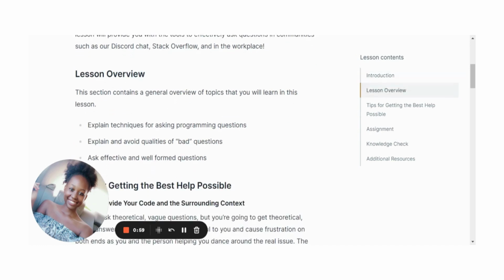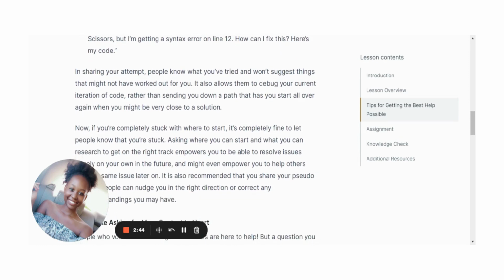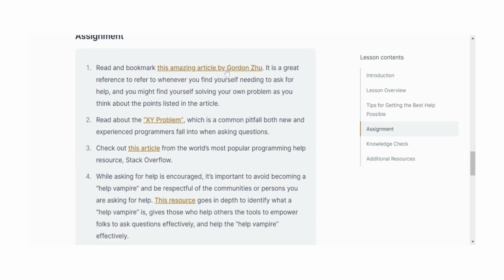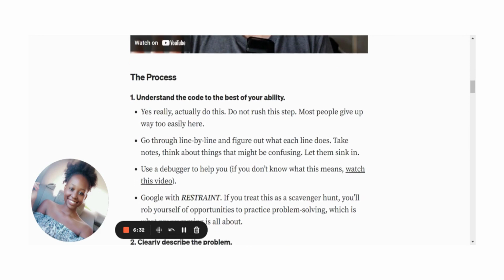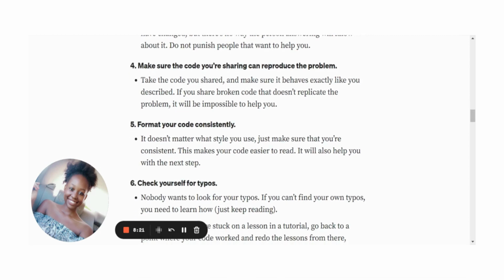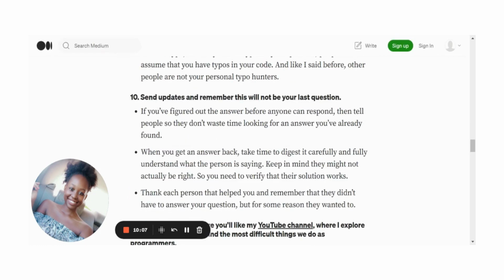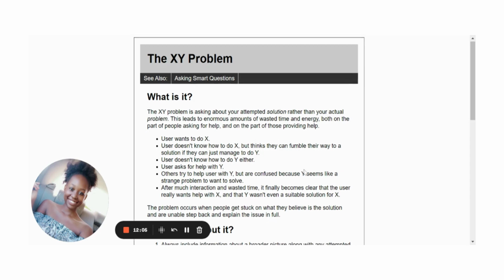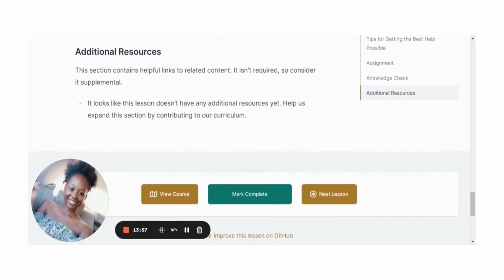How to Ask Effective Programming Questions 👨‍💻-Odin project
Hello code buddy!
This is how to Ask Effective Programming Questions 👨‍💻 by Odin project and voiced by CLB!